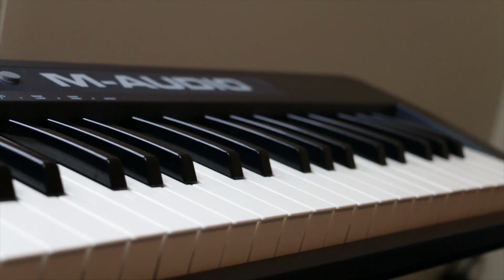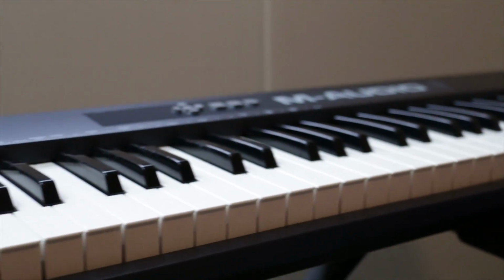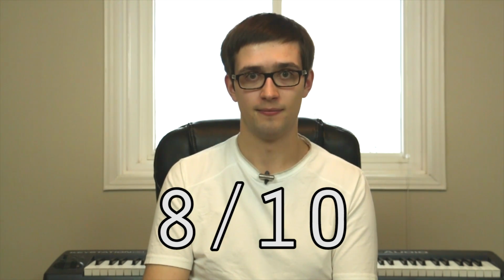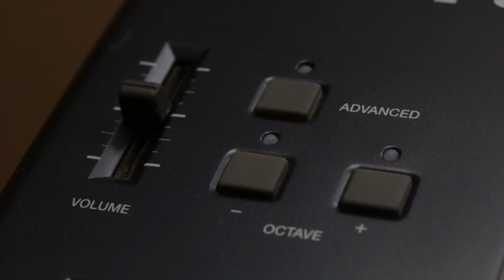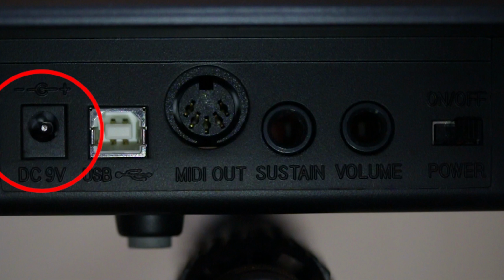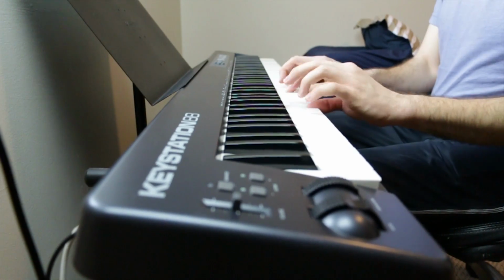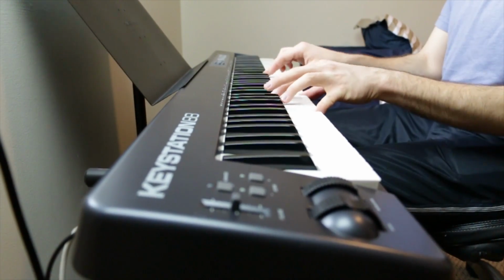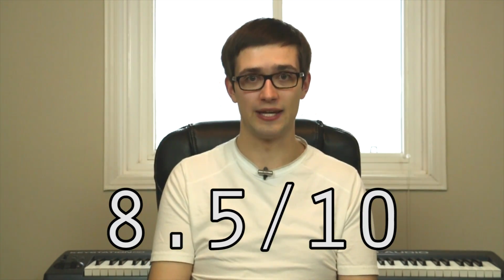M-Audio Keystation 88 Mk II Review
NOTE: I was not endorsed by M-Audio to make this review. It was completely voluntary.

Here is my review of M-Audio's Keystation 88 (2014 or Mark II, whatever you want to call it).

For those of you guys who don't know much about tech speak, please bear with me. Thank you for understanding and enjoy! :-)

(There is a List box on the main page of the website for you to choose your location accordingly)

Canon EF 35mm f/2 IS USM Lens:

North America/International